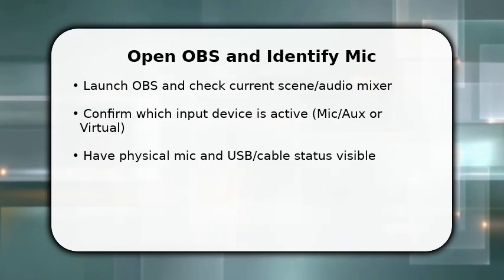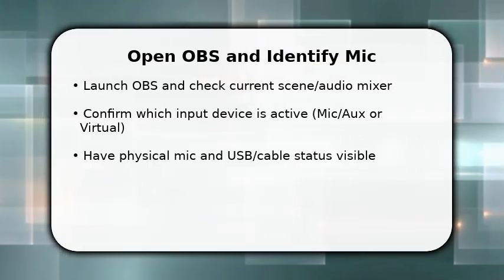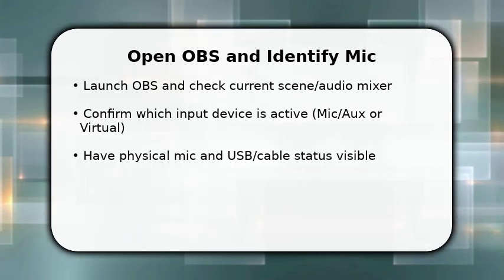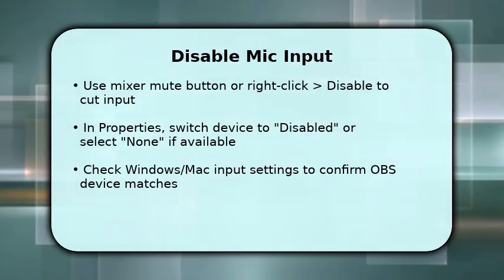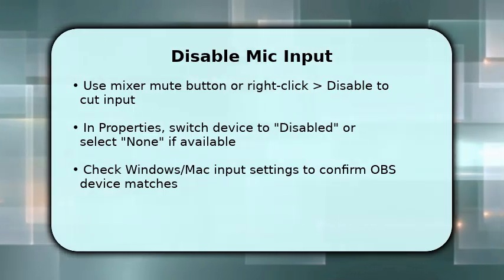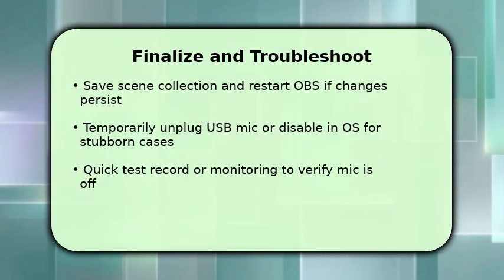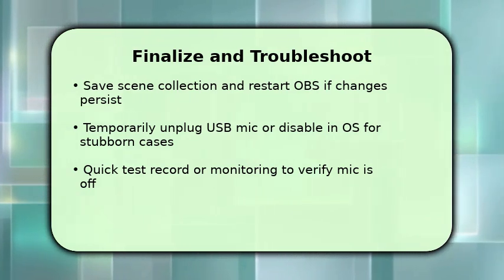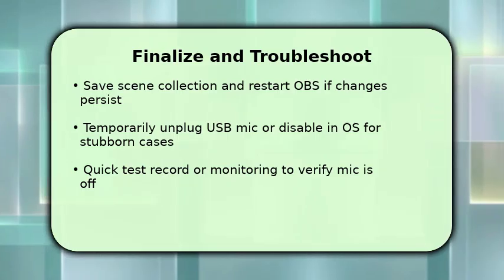How to Turn Off Mic Obs - Step by Step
Learn the simple steps to disable your mic on various devices including smartphones, laptops and tablets. This video provides a clear guide for privacy-conscious users who want control over their microphone usage.